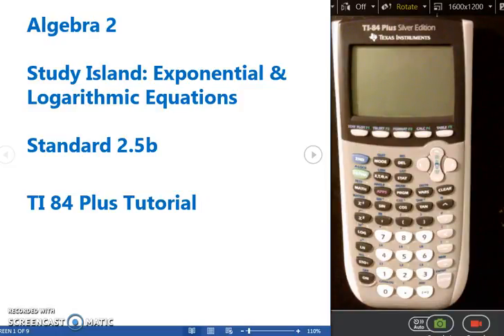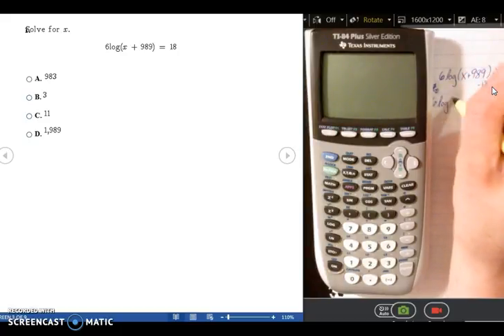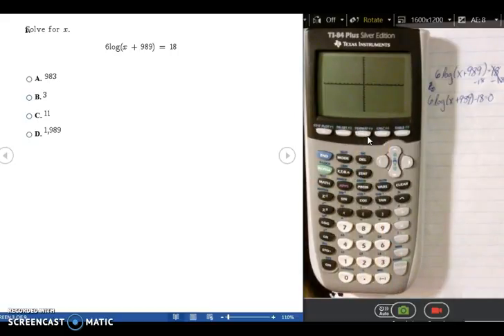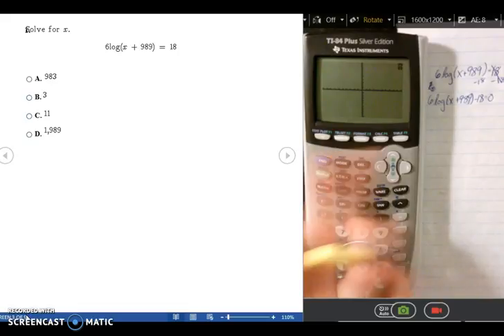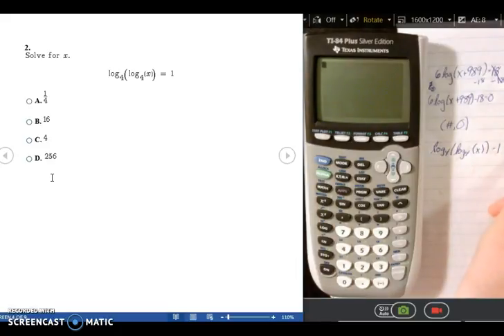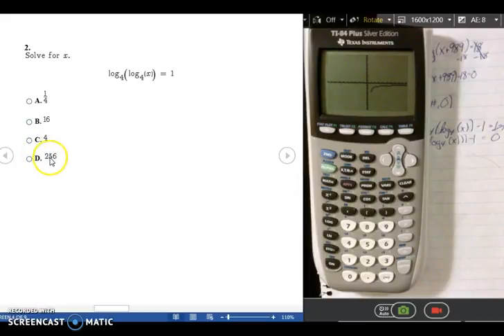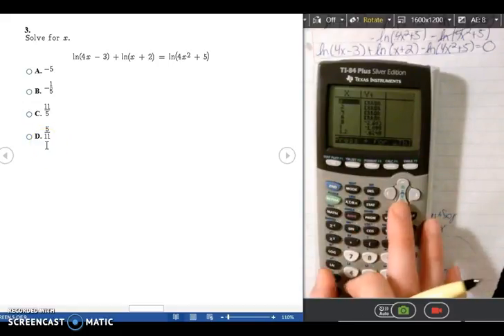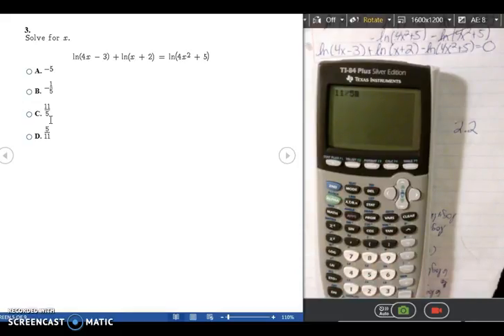Algebra 2 : TI 84 Plus Graphing Calculator Help : Exponential & Logarithmic Equations